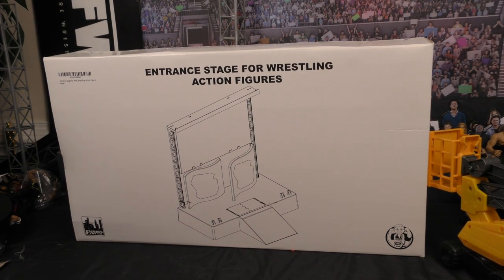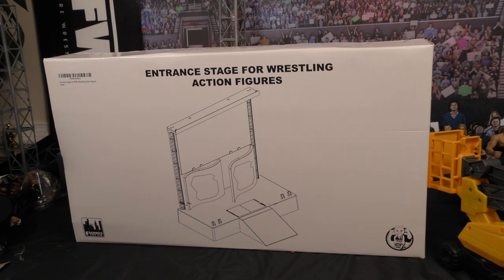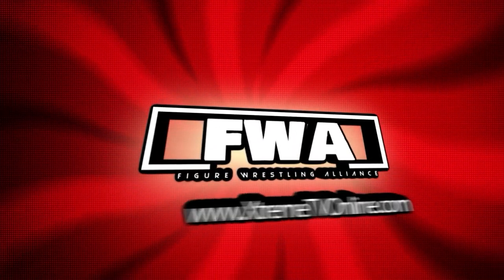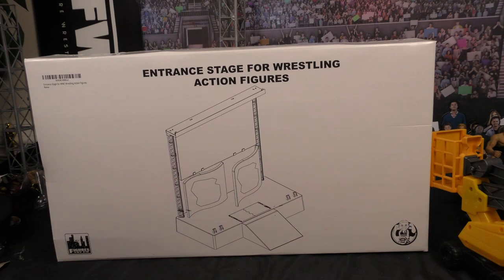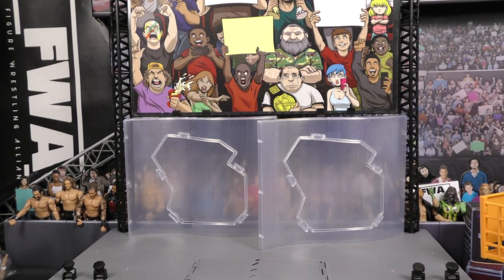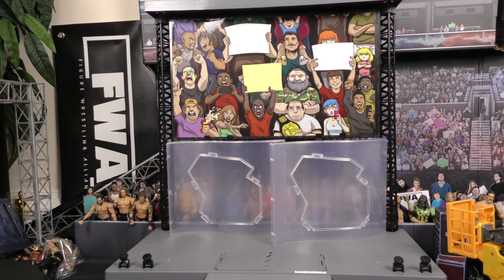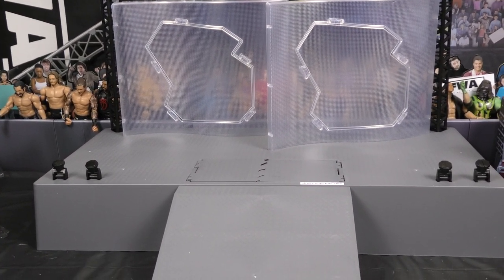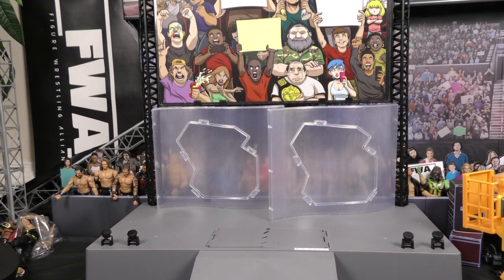Ultimate Entrance Stage from Figures Toy Company Review